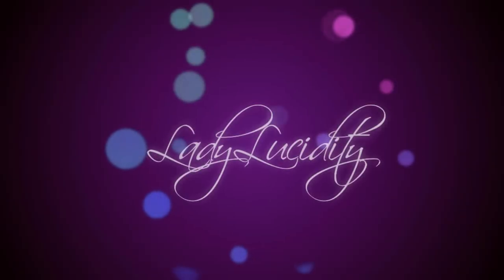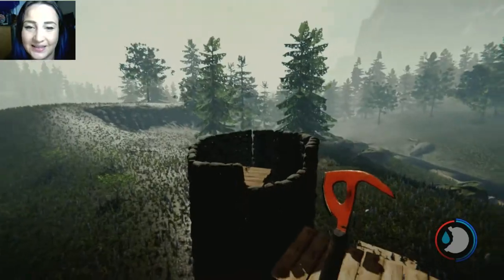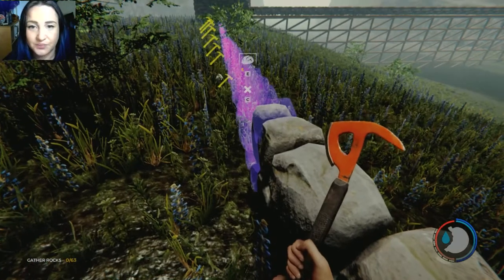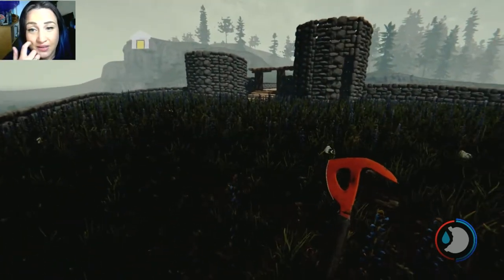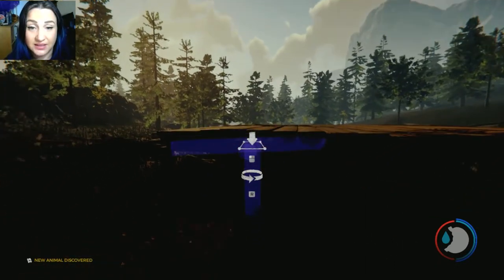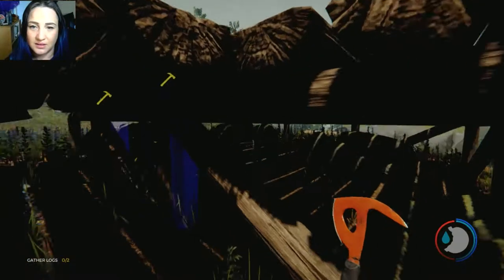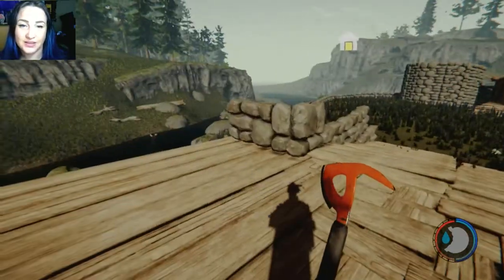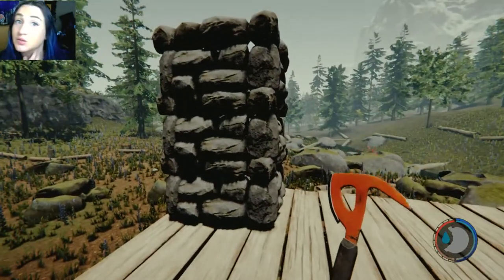ASMR Gaming -Back to THE FOREST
**Want to send me something?**  Pm me and ill get back to you
asap.